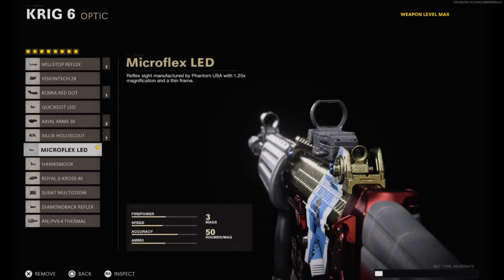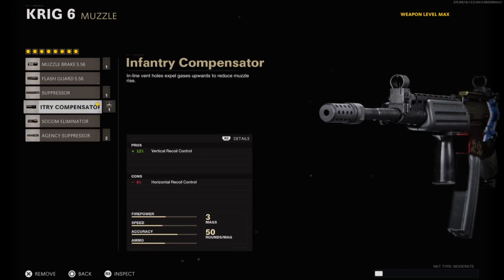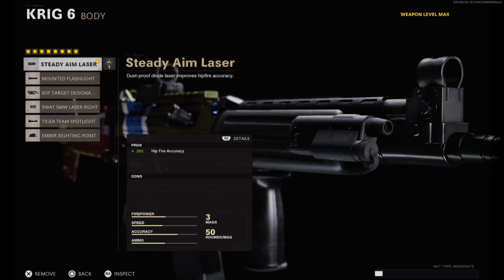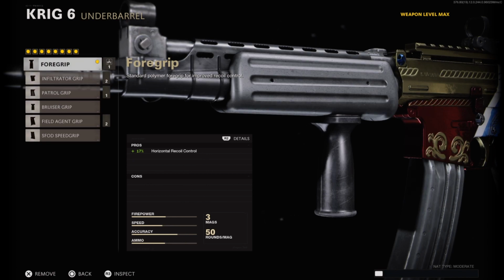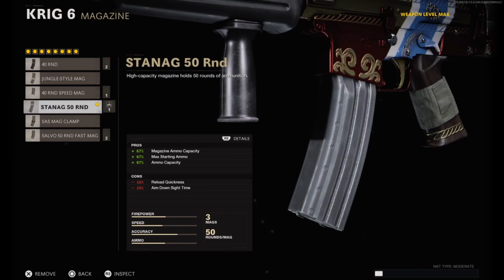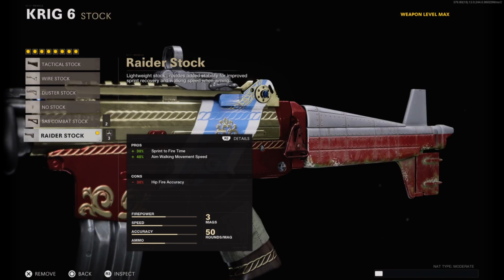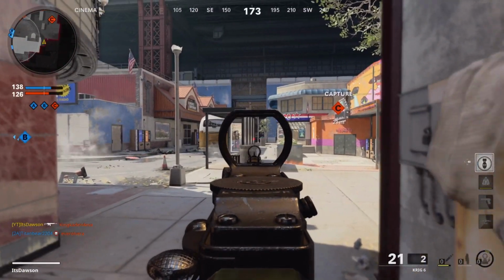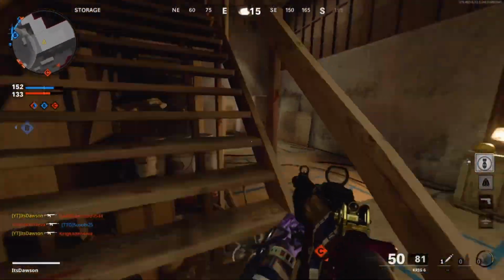this 8 ATTACHMENT "KRIG 6" CLASS is BUSTED! (BEST KRIG 6 SETUP!) - Cold War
In today's video, I showcase the best Krig 6 class setup to use in Call of Duty: Black Ops Cold War

0:00 Intro
0:21 Best Krig 6 Class Setup
3:06 Nuclear Gameplay with Best Krig 6 Class Setup